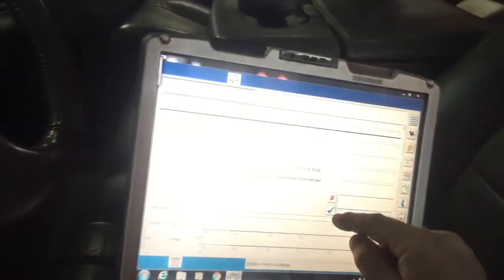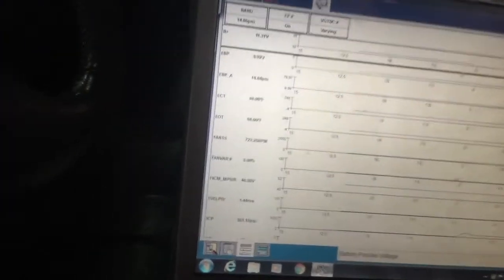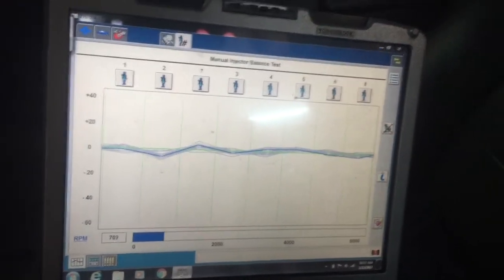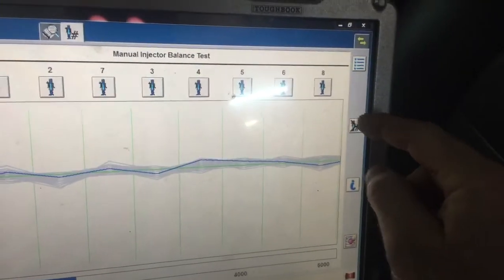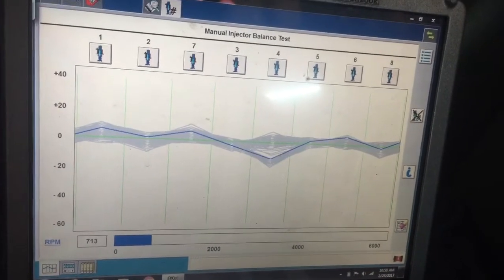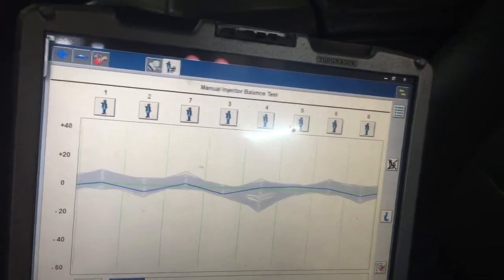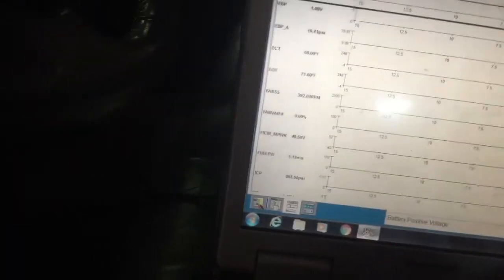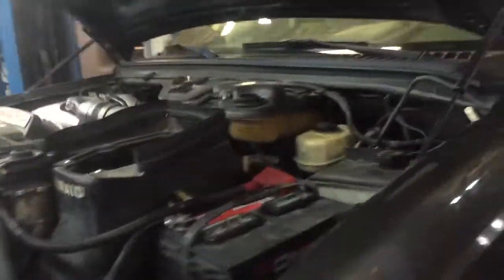Codys video 2